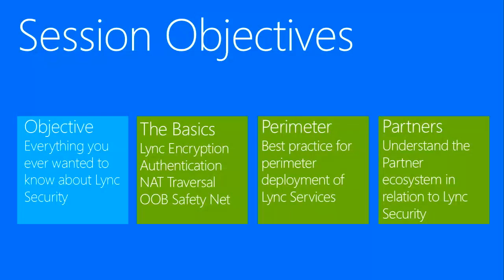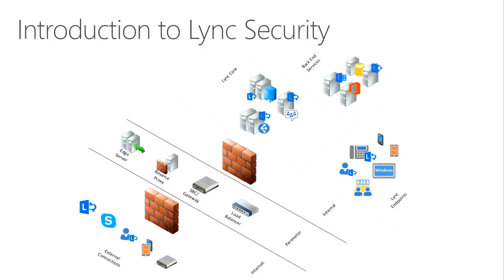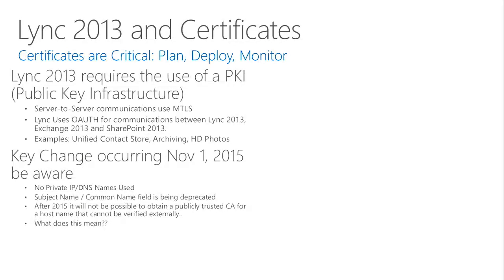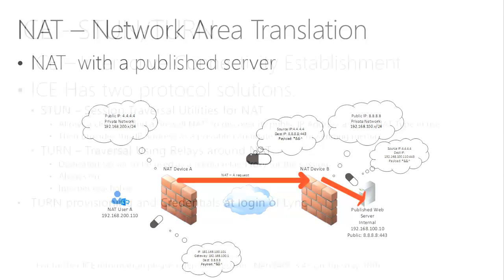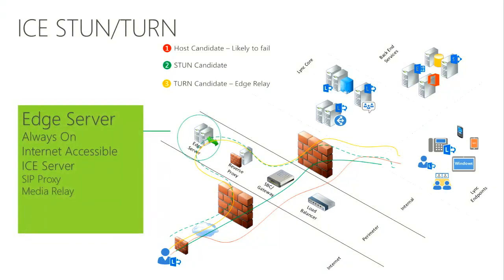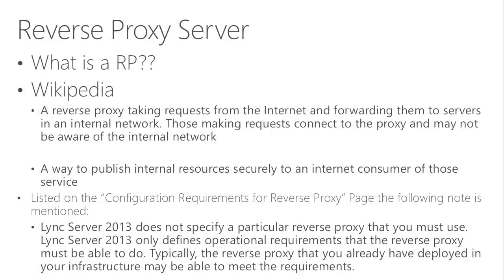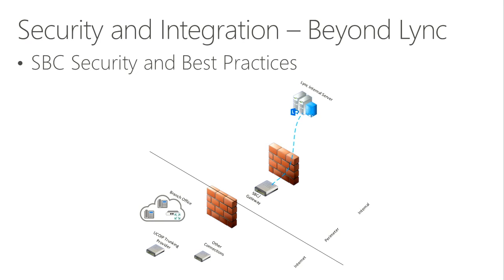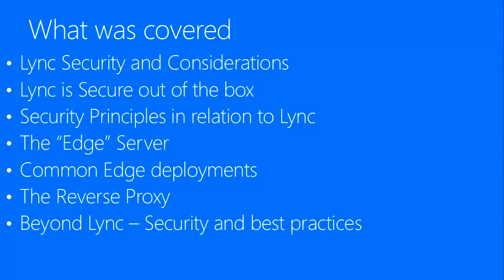Lync Conference 2014 Securing your Lync environment